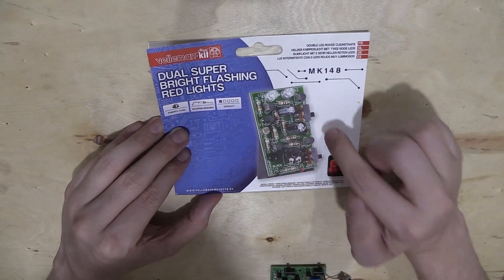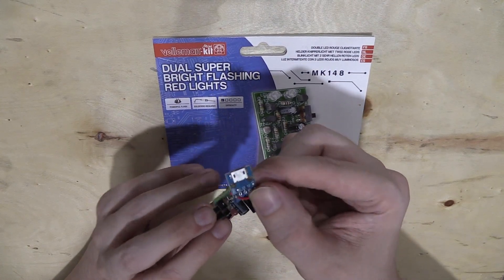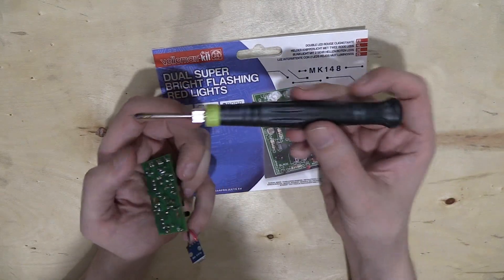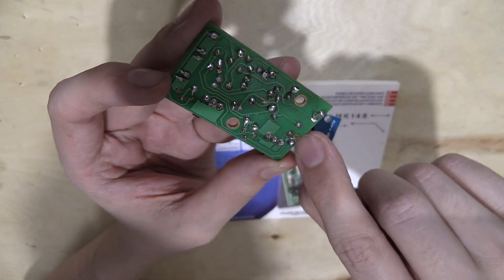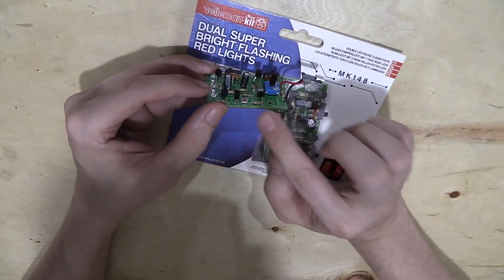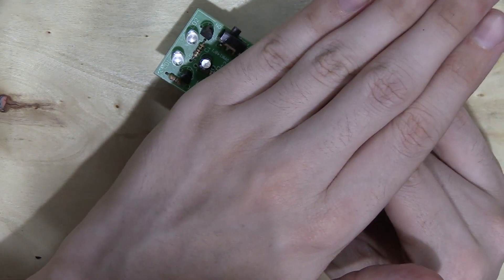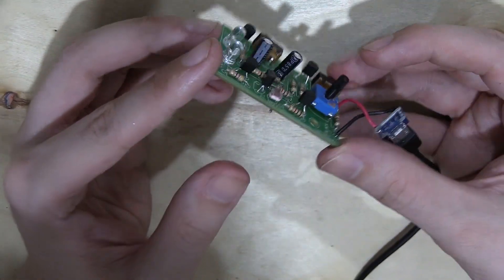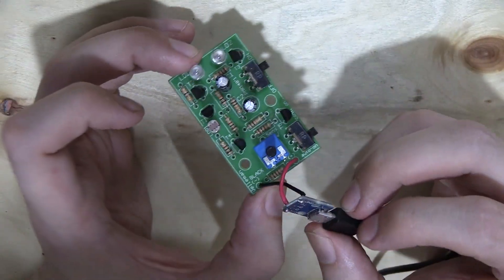Velleman Soldering Kit MK148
A look at the dual super bright flashing red lights soldering kit from Velleman.

My soldering is a bit sloppy because I was testing my USB soldering iron and removing the leads by bending them back and forth since I didn't have any clippers to hand.

The PCB is pretty low quality. The solder didn't really want to stay on the board. I've tested the same USB soldering iron on higher quality PCBs and it performed much better.

The component packaging and instructions were good but the poor quality of the PCB means I won't buy another Velleman kit.